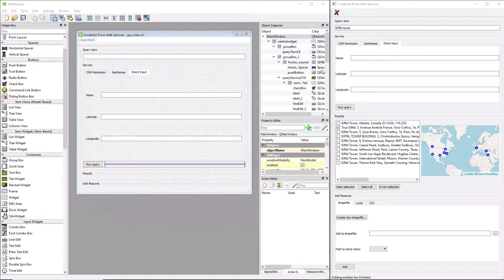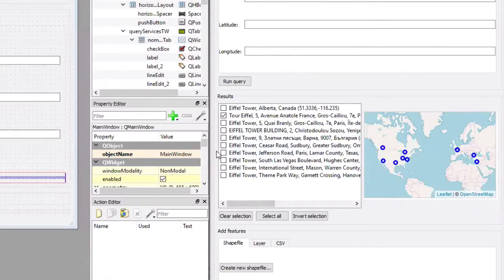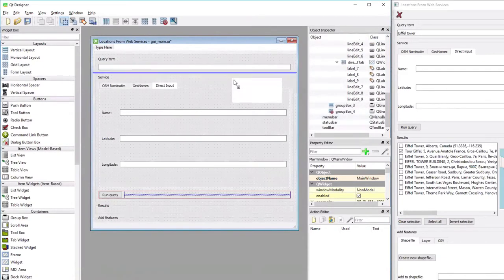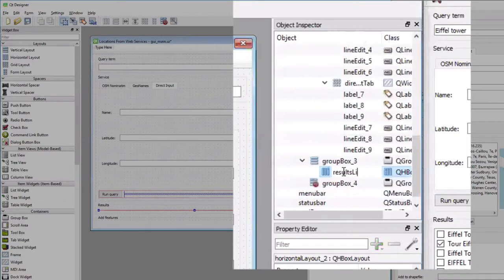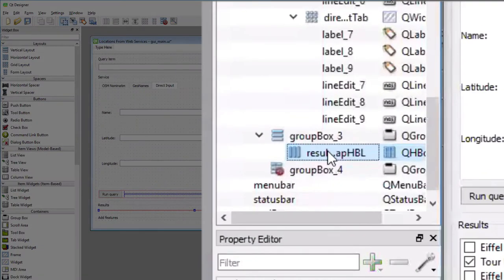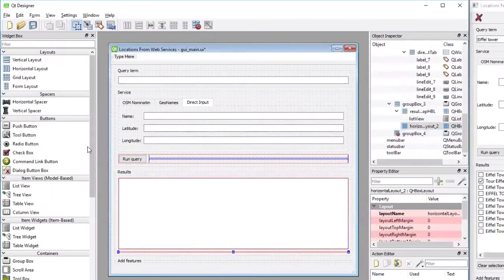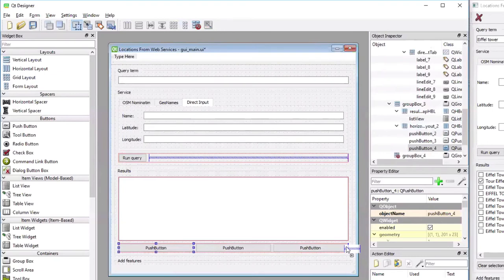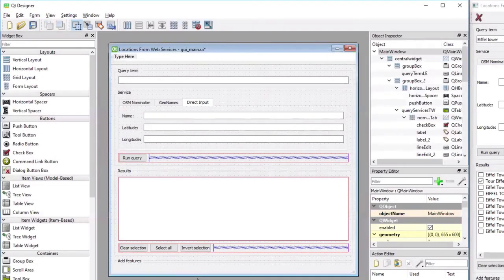Step 4 - Adding the widgets of the Results section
This video was created for Penn State's Geog 489 course with the assistance of [Jan Wallgrun) and the John A. Dutton e-Education Institute